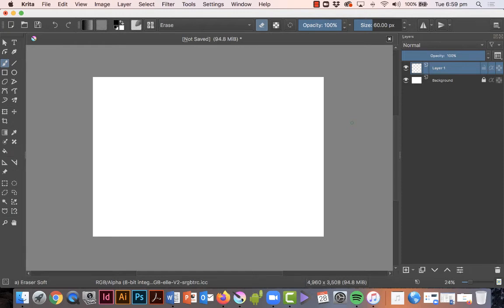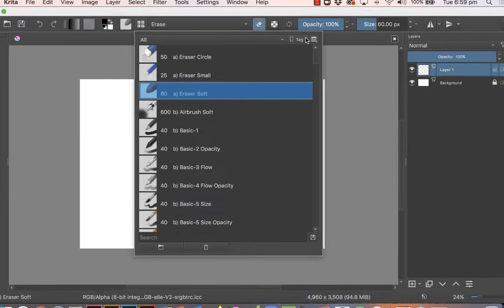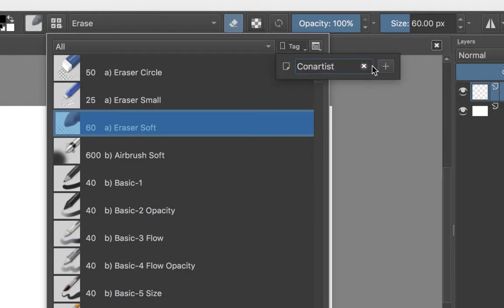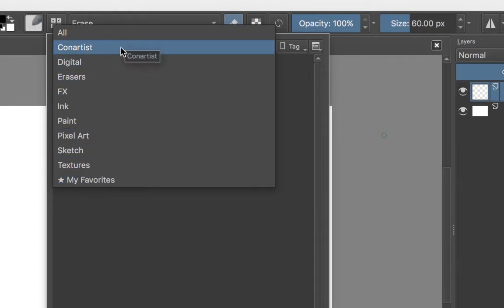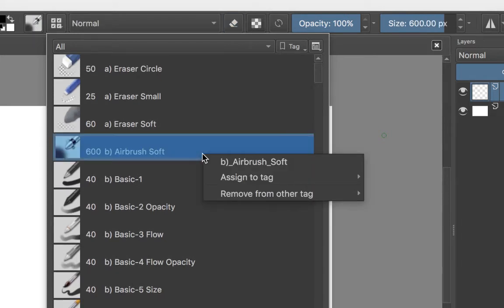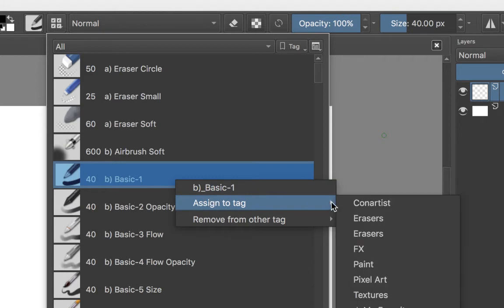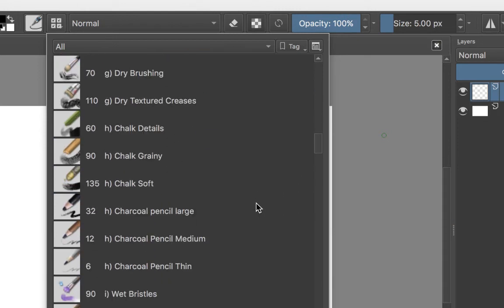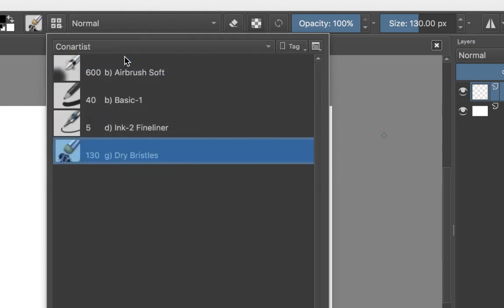Krita 09 Saving favourite brushes to a TAG